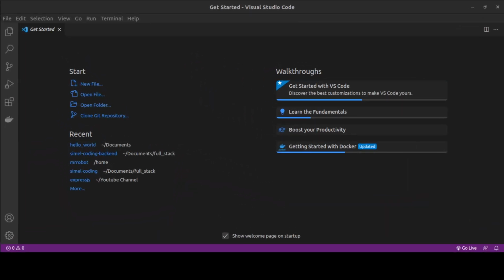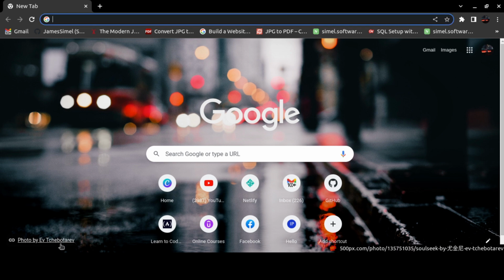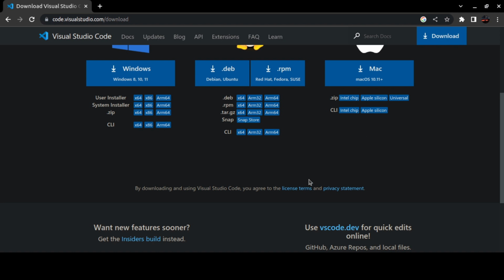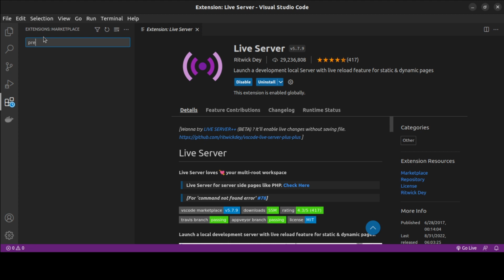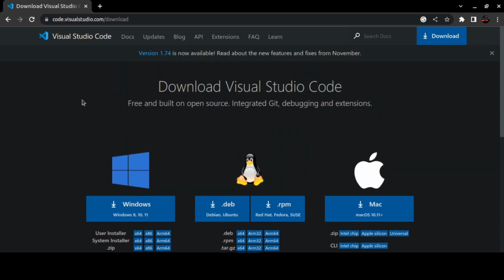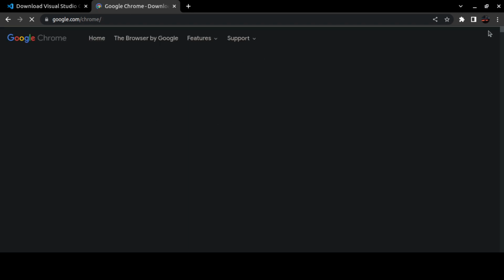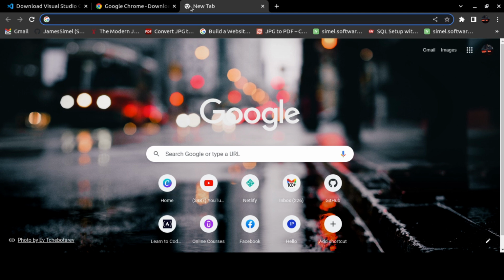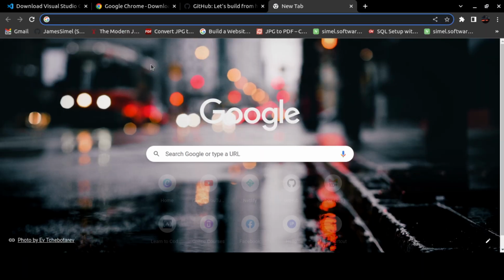Web Development Part 1 - SET-UP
In this video, I showed you what you need to get to follow the Web Development Series to roll out in 2023.

Please let me know what you think about this video in the comments below.